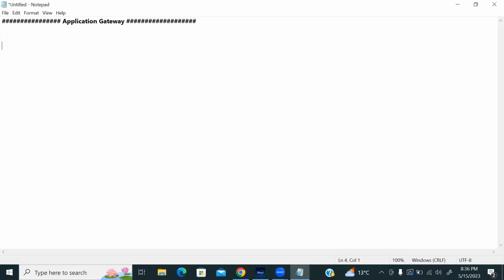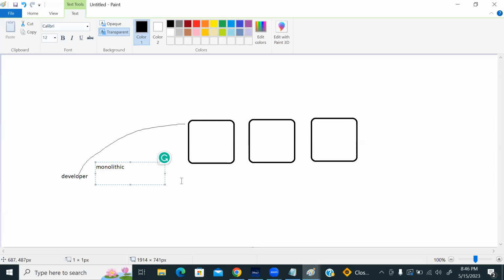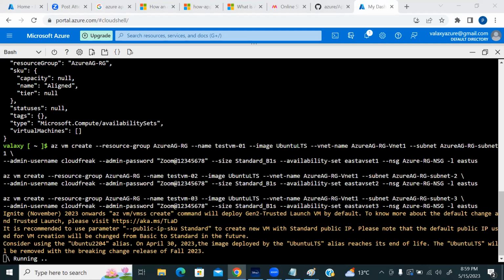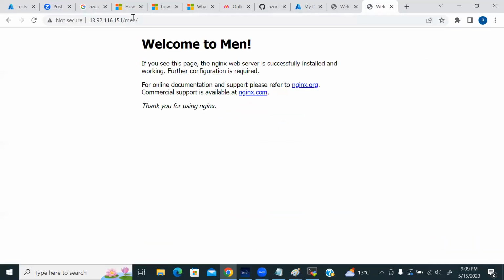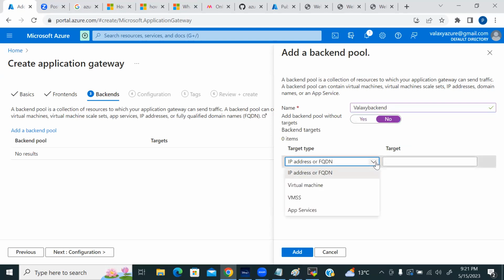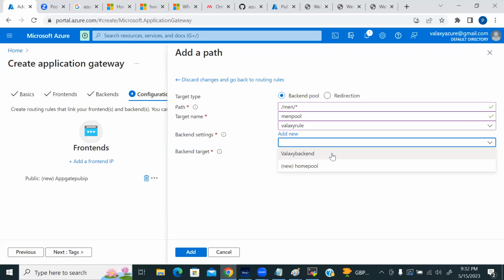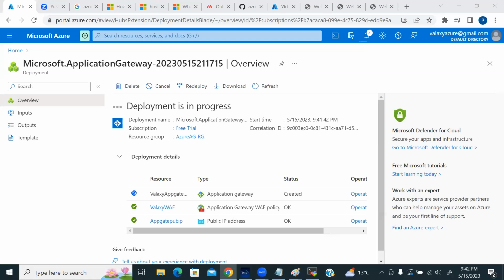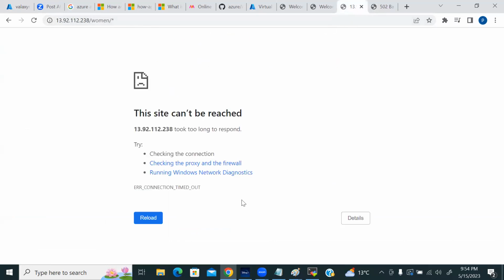Azure Application Gateway Deep dive | Step by step explained